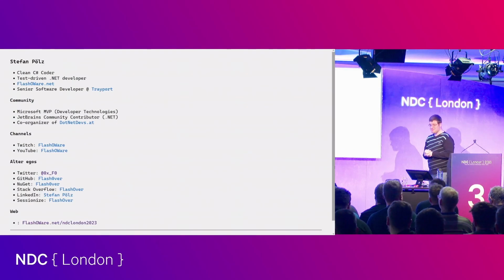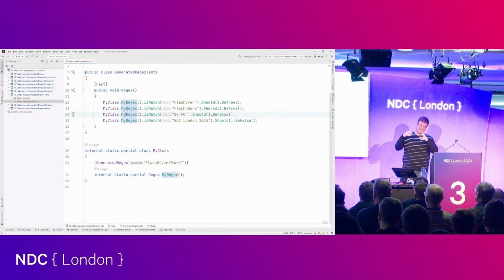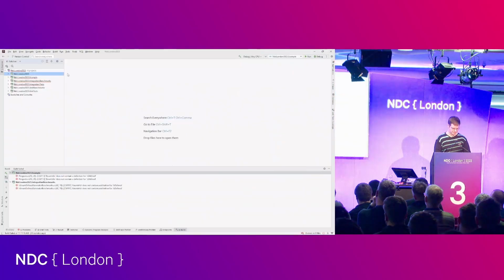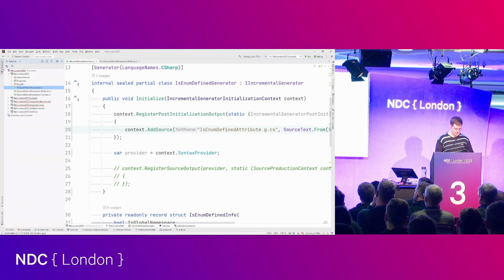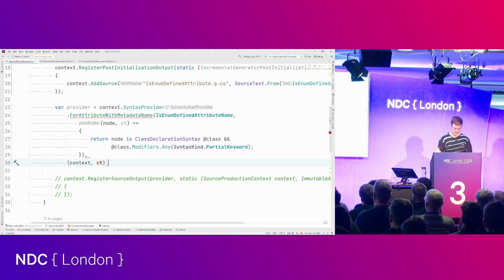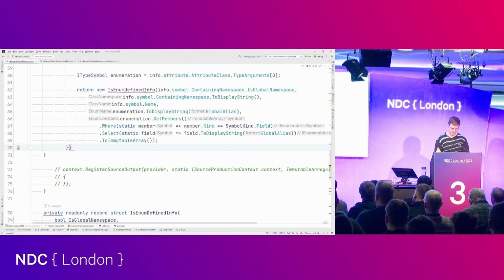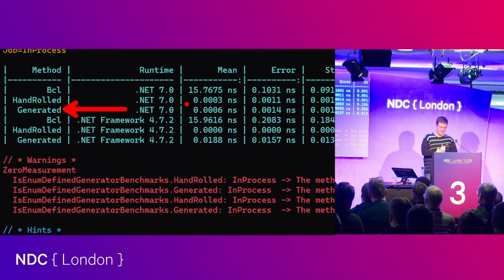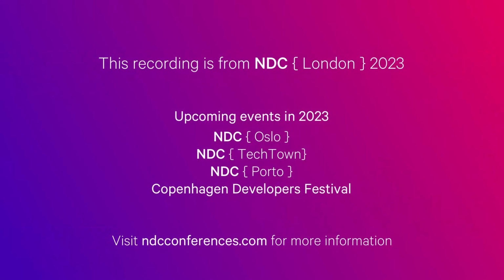Let's Code an incremental source generator with Roslyn - Stefan Pölz - NDC London 2023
(Incremental) source generators allow us to trade in a bit of compile-time for better performance during run-time:
Instead of resorting to general-purpose types and methods, we may utilize auto-generated variants optimized specifically for our user code. With these at our fingertips, we could facilitate high-performance scenarios by, for example, a Reflection-free source. If nothing else, this Roslyn-based metaprogramming relieves authors of writing repetitive patterns over and over again.

While source generators (compatible with the .NET 5 SDK) potentially cause a sluggish developer experience in huge projects and solutions, the programming model of incremental generators (added to the .NET 6 SDK) mitigates that risk.

Come join me in a live coding session and witness the (test-driven) implementation of a fully operational incremental source generator. We will unveil (most of) the intricacies and benefits of incremental source generation along the way. And finally, we shall check the technical quality of the resulting component through benchmarking and mutation testing.